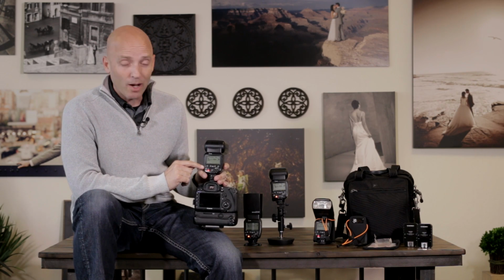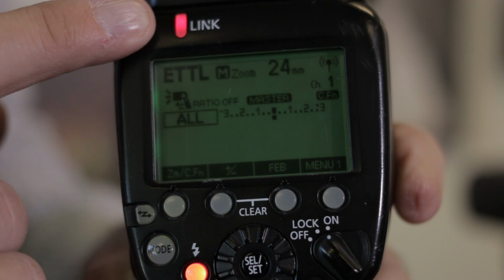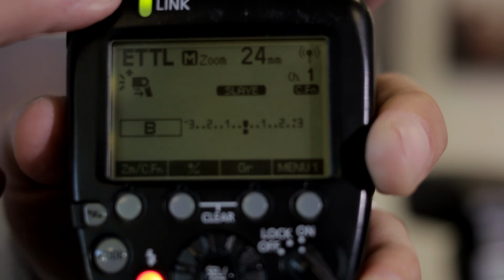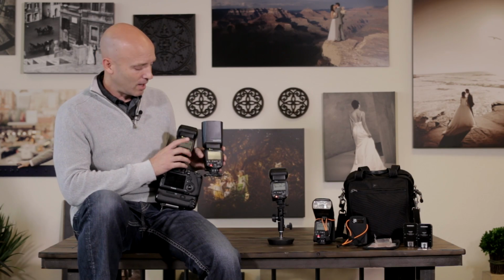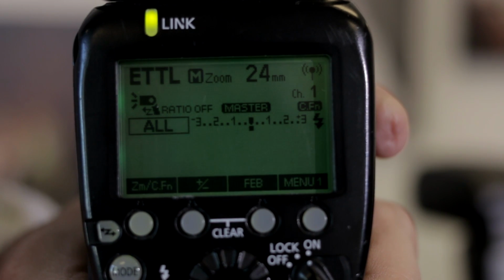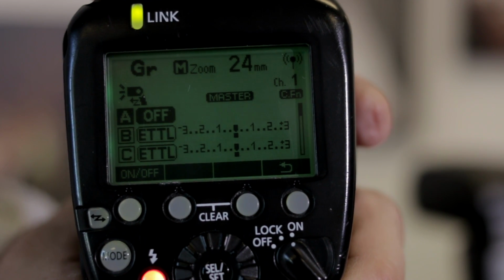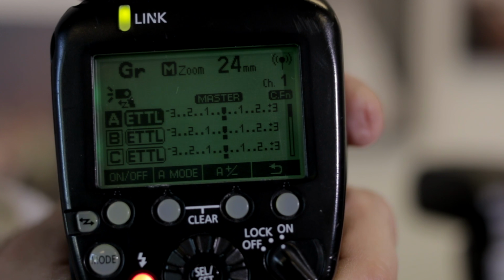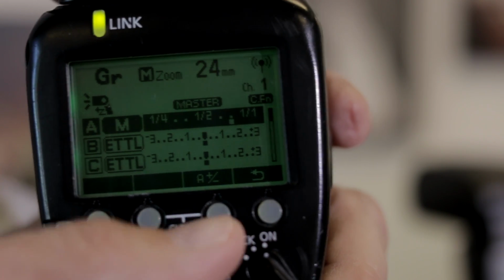Linking Speedlites to Create More Volume in Your Lighting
When I am photographing a wedding, I want to create volume in my photographs, and off camera lighting is the way to do that. In this video, I will teach you how I link up my Canon 600RT Speedlites so I can control each and every light in my bag directly from the camera.

Equipment List:

Canon 600RT Speedlite
Yongnuo Wireless Radio Trigger for Speedlights
Tether Tools Rapid Mount SLX Speedlight Wall Mount System
Tether Tools RapidMount Cold Shoe Elbow Mount
Think Tank Urban Disguise 10 Bag